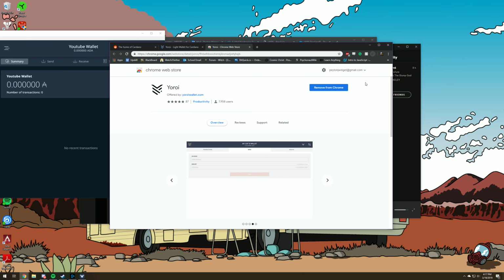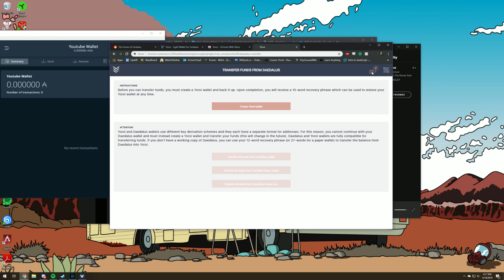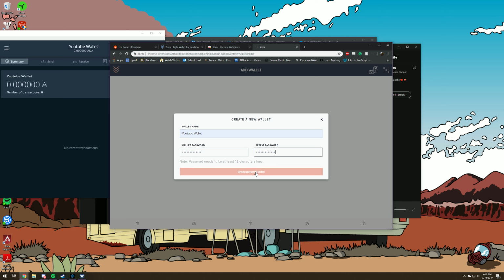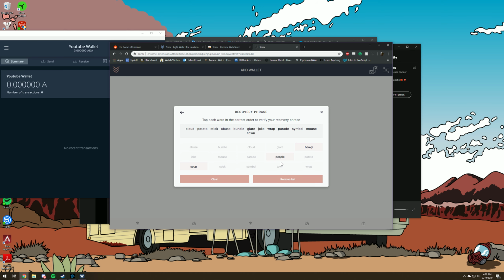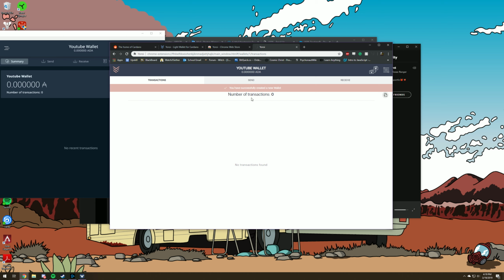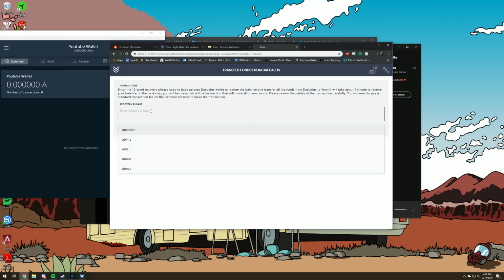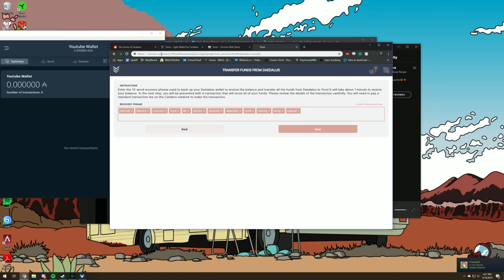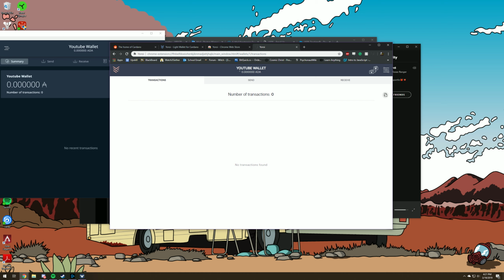How to make a Yoroi Wallet and import ADA from Daedalus | Quick Cardano Tutorial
Cardano(ADA): DdzFFzCqrhsiPiFR95J64VQsA1aBigynVaW3hw7BqBhDtKpLx283zqwWps8YTPJvA3YhiqL5e2CNPjk5zRD6SqBrq4JS1neEapurdhj4

Brave Browser | Get Paid In Crypto For Browsing Securely

Bitcoin:  36xgaRmhgr2B8FSy3tN1oPe9rvf3HVKaK2